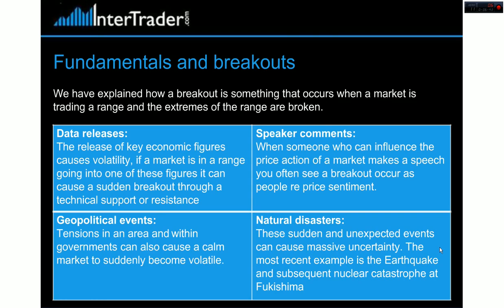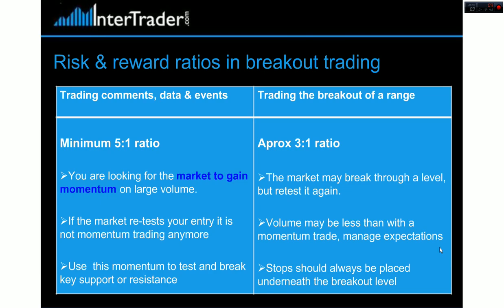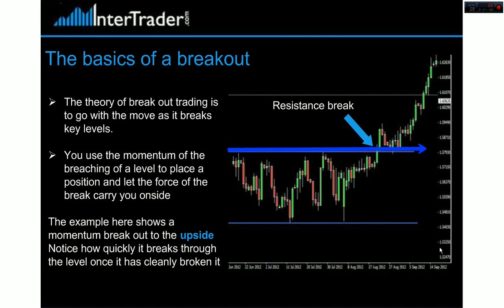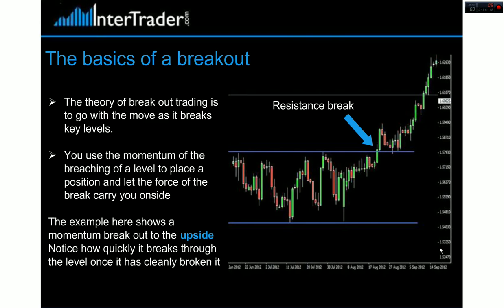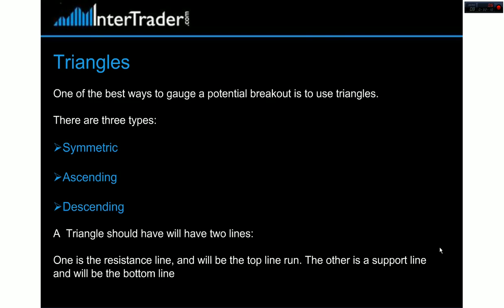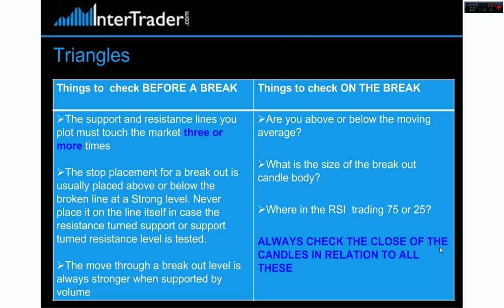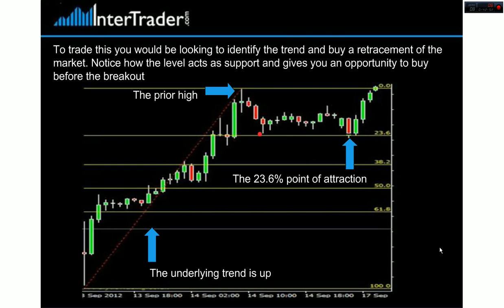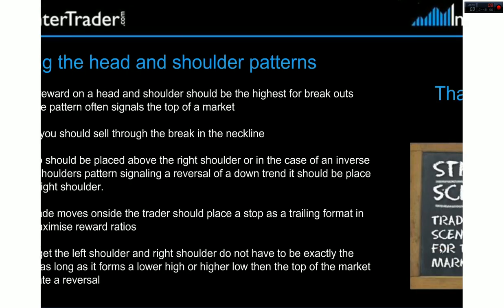Trading Strategies: How to Trade a Breakout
Breakout trading by Steve Ruffley of InterTrader What is a breakout trade?  A breakout is what occurs when stock prices (or prices for any other asset class) exceed previously determined support or resistance levels.  Markets are typically caught offguard by the price activity and, as a result, volatility and volume will in most cases increase.